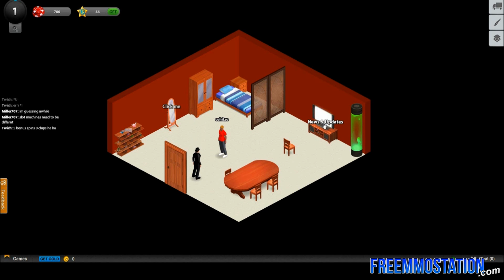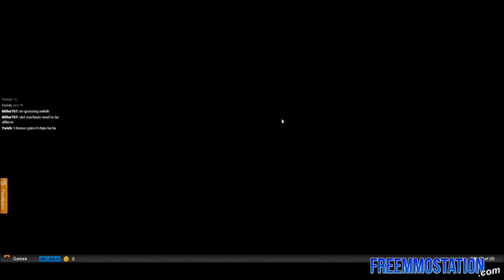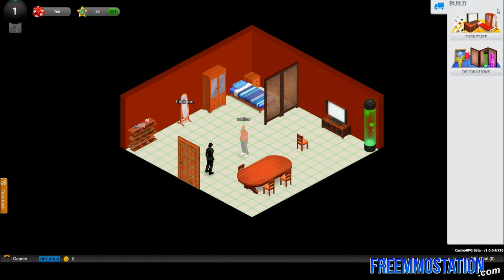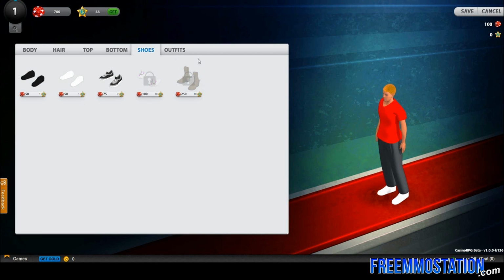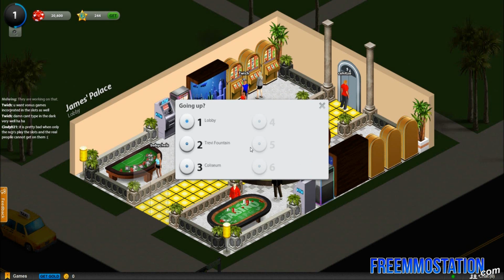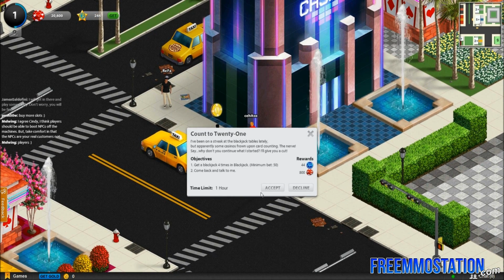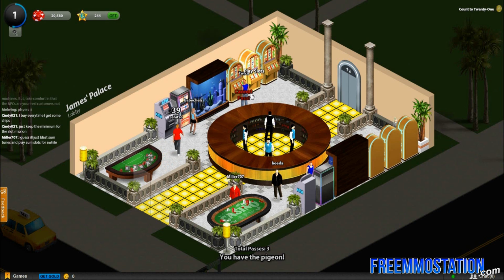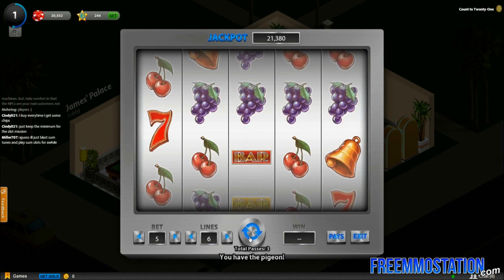CasinoRPG (Free MMORPG): Watcha Playin'? Gameplay First Look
Watcha Playin'? is a FreeMMOStation show where we give you a first look with commentary on the most popular free-to-play MMO games available. This time we take a look at CasinoRPG, a free-to-play RPG/Strategy game that includes different game genres: gambling with roleplaying and city-building. You can win virtual money on casino games such as poker, blackjack and slots.